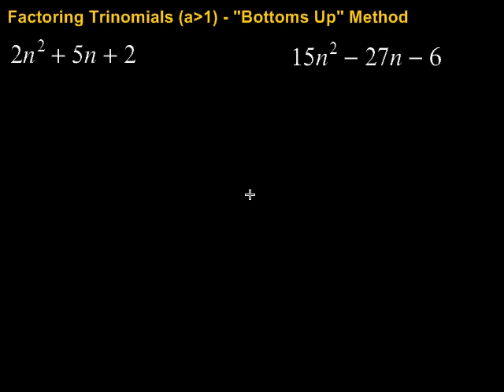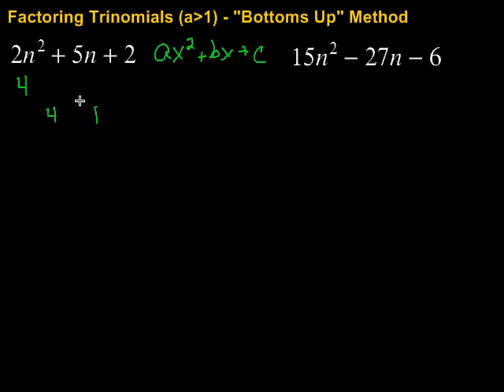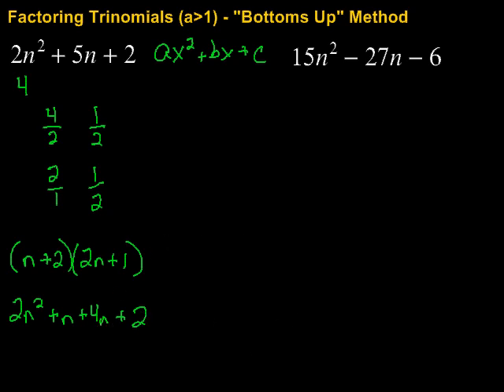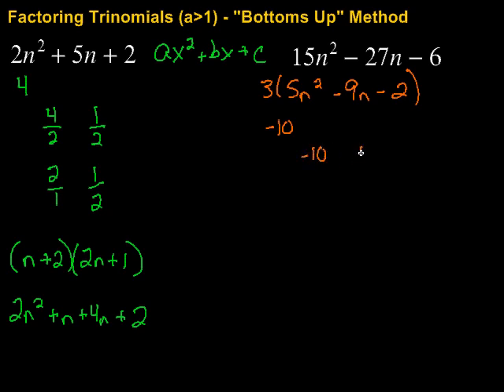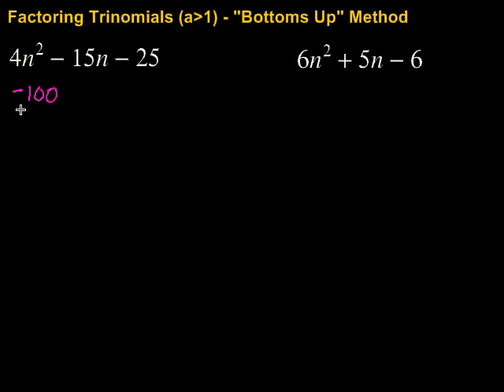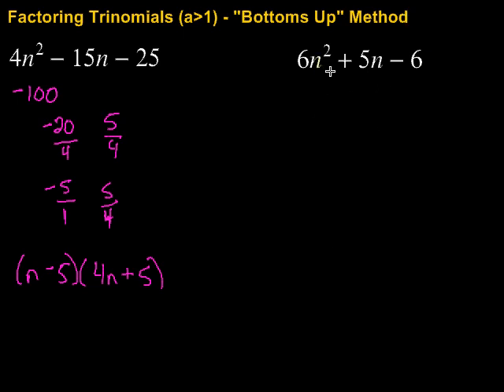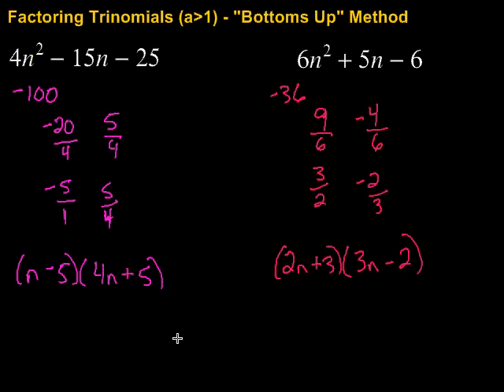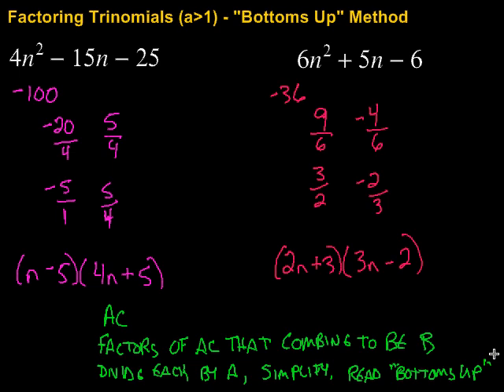Factoring Trinomials - "Bottoms Up" Method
This video looks at a method that can be used to factor trinomials in which the a is larger than one.  This method is also sometimes referred to as the "AC" method.  The video includes four examples.